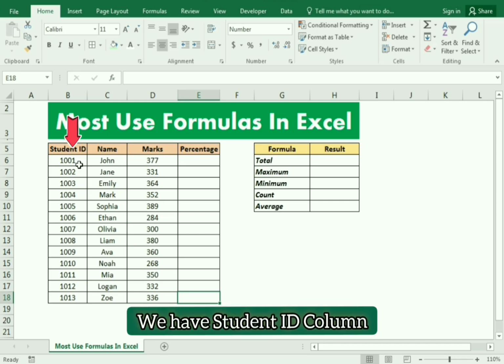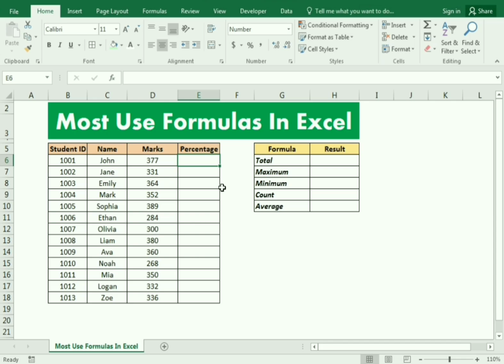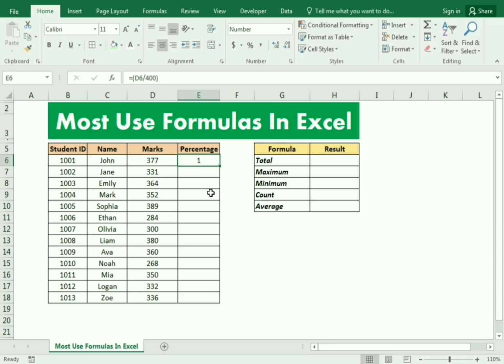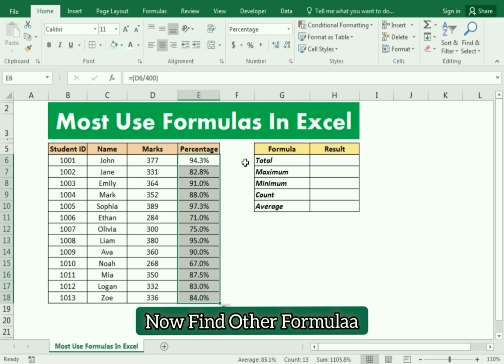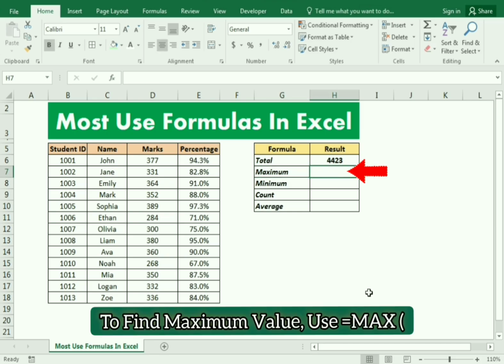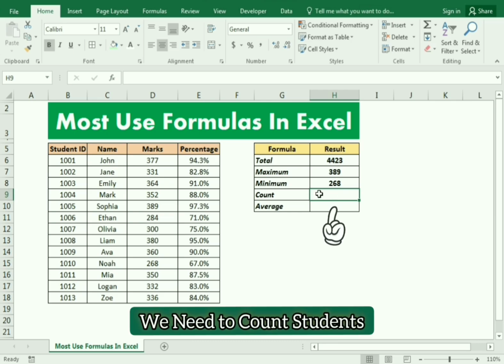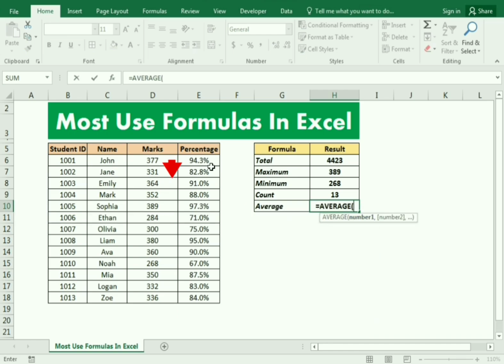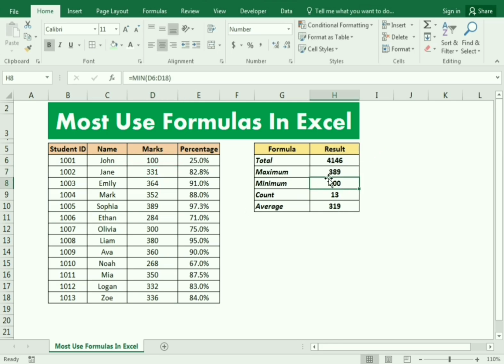Master Essential Excel Formulas: Calculate Percentage, Total, Max, Min, Count & Average!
In this video, we'll explore some of the most essential Excel formulas by working with a practical dataset. Learn how to calculate percentages, total marks, maximum and minimum values, count the number of students, and find the average marks.

We'll guide you step-by-step through each formula, ensuring you can apply these techniques to your own projects.

🔍 **Topics Covered:**
- Calculating Percentages
- Using the SUM Formula
- Finding Maximum and Minimum Values
- Counting Entries
- Computing Averages

📊 **Example Data:**
- Student ID
- Student Name
- Marks
- Percentage